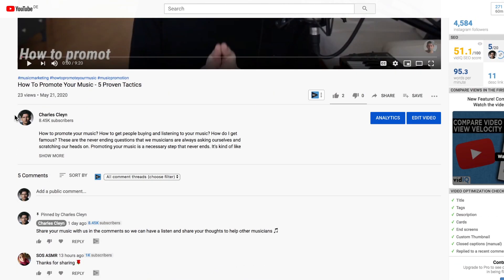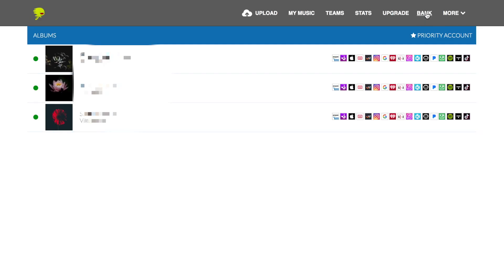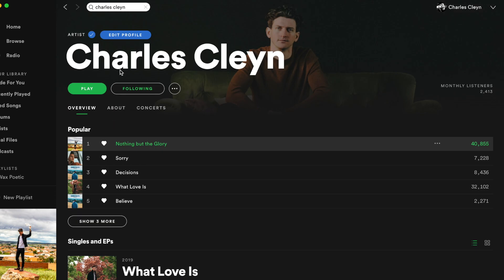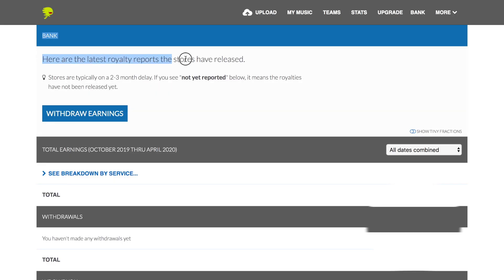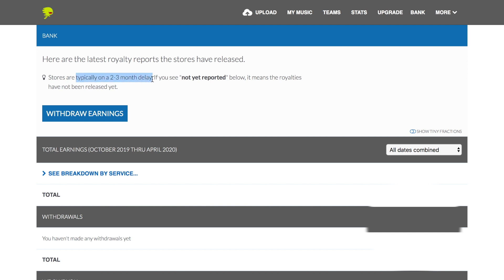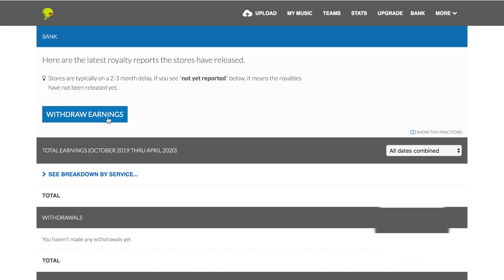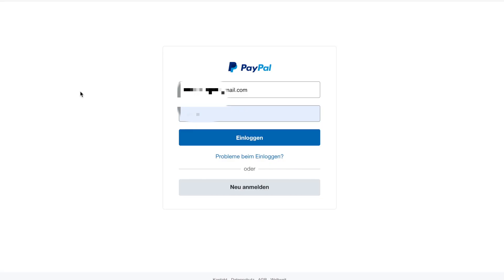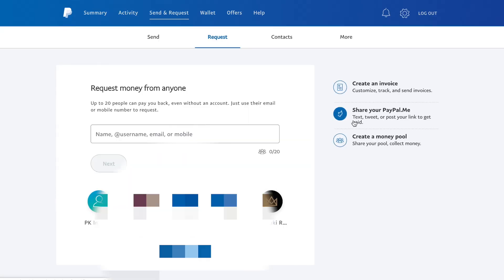DistroKid Payments - How Does It Work?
Maybe you have a DistroKid account or you don't yet, that's okay, but you want to learn more about DistroKid payments and how they work. DistroKid payments is intuitive to figure out and I'll walk you through the process on how to withdraw your money from DistroKid and how that money will end up on your bank account.

Do you use DistroKid? Let me know in a comment what you like about it 🎵

Equipment that I use regularly:
vocal mic
midi keyboard
interface
ssd drive